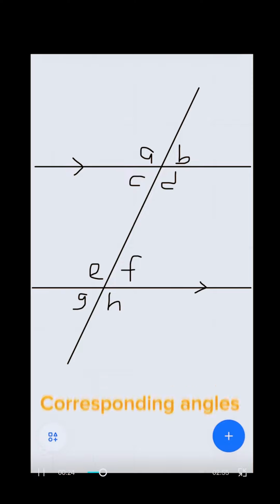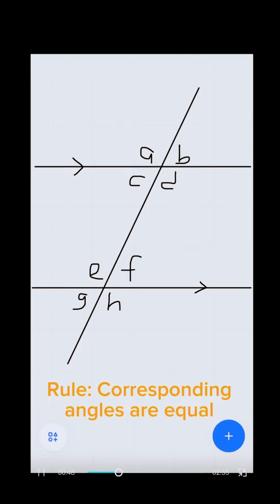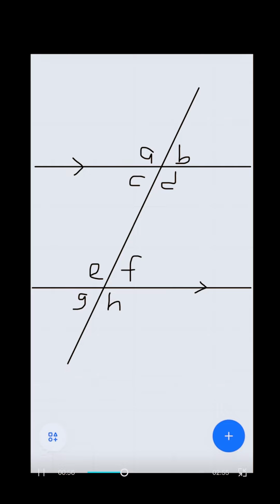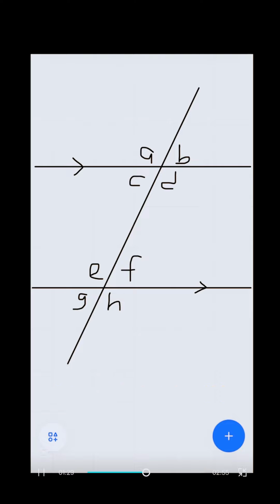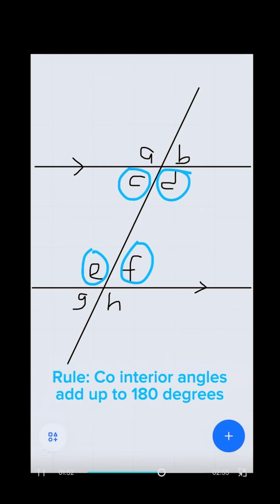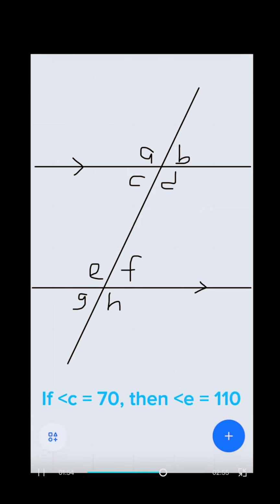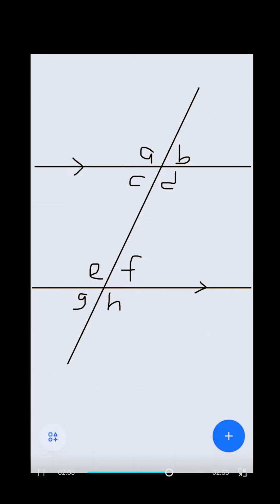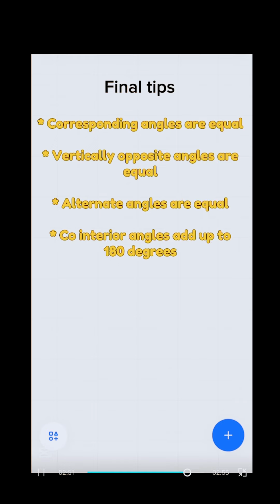Understand Angles on Parallel Lines in Under 3 Minutes!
Struggling with angles on parallel lines? 🤔
This quick video breaks it down in the simplest way possible — with tricks that will help you solve any exam question or homework with confidence!

👉 Watch to the end and never get confused by angle problems again!